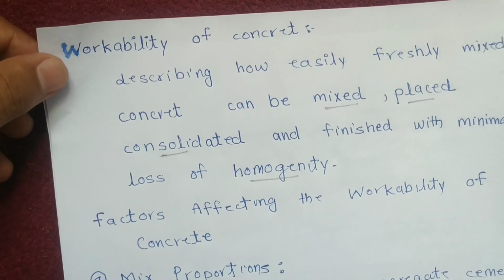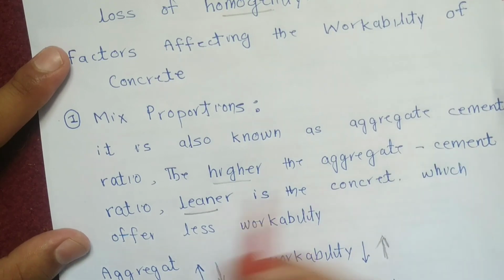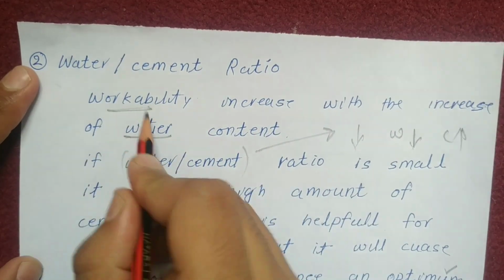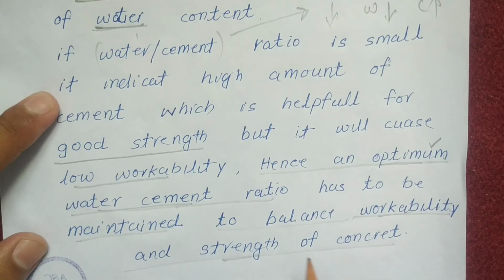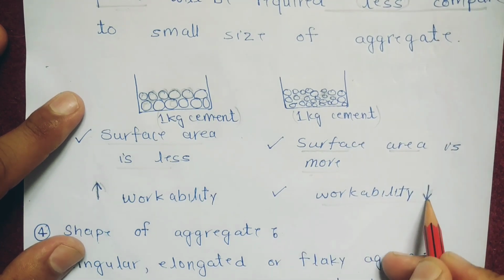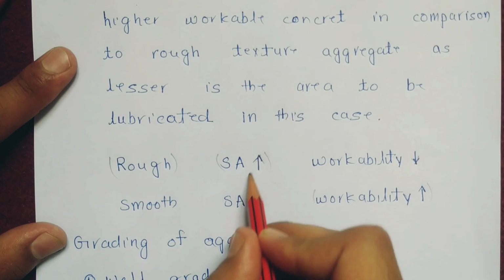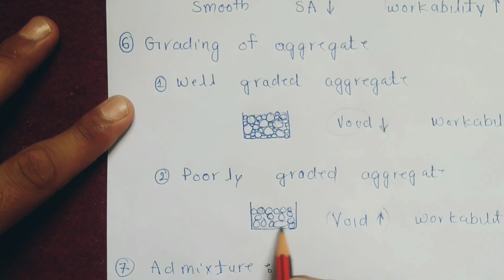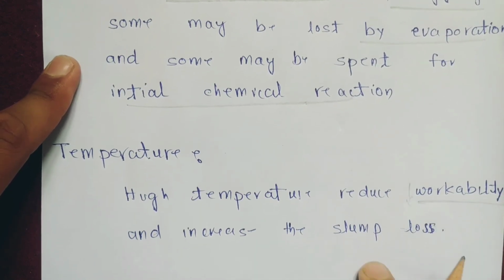Workability of concrete and factor affecting the workability of concrete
and also don't miss this below video also